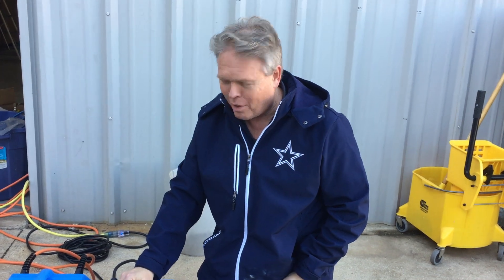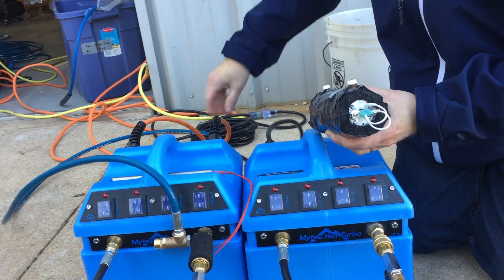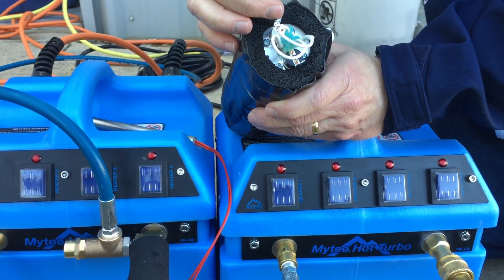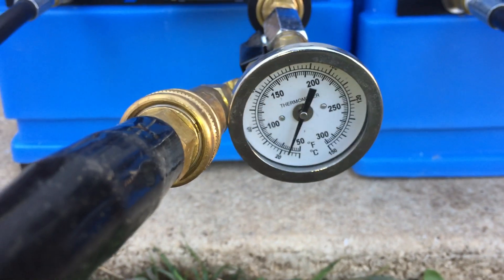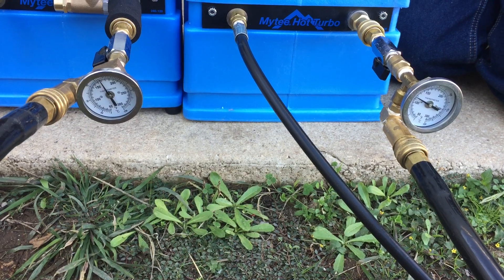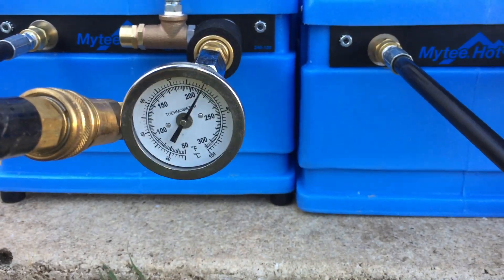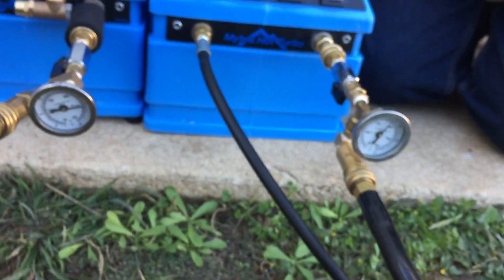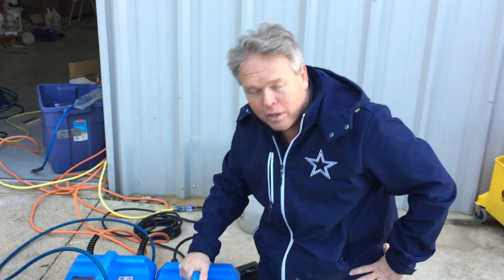Mytee Turbo 2400 watt heater VS 3500 watt heater Test 2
We test the Mytee 2400 Watt (item 240-120) Against the Mytee 3500 watt heater (item 350-120)
On this 2nd test we just run water full time cold with a single 01 jet spraying full time and then turn on both heaters.  Results are impressive on both heaters.